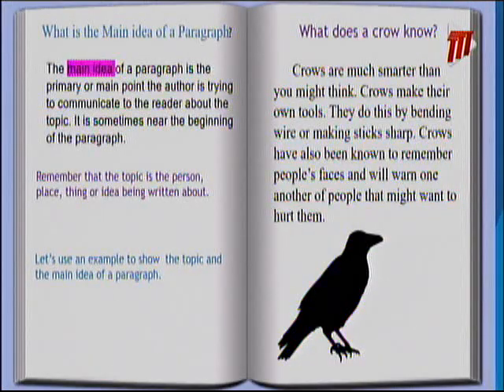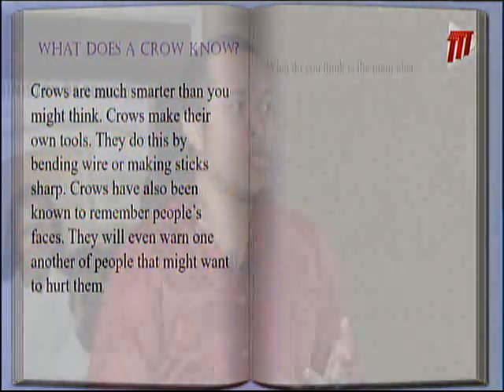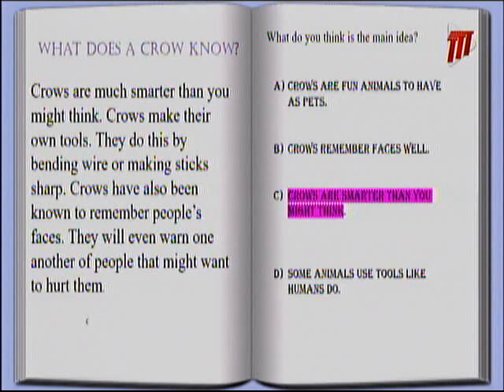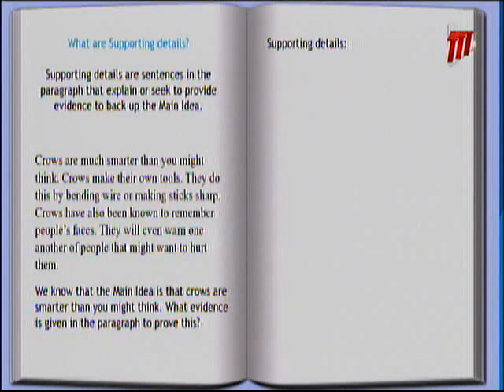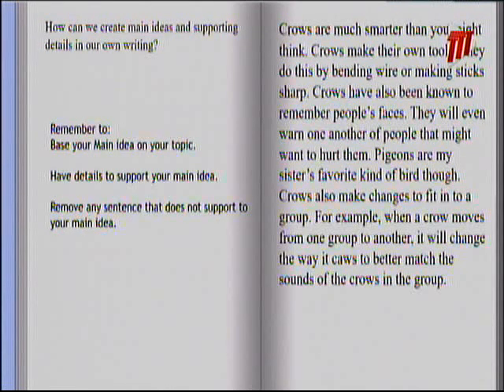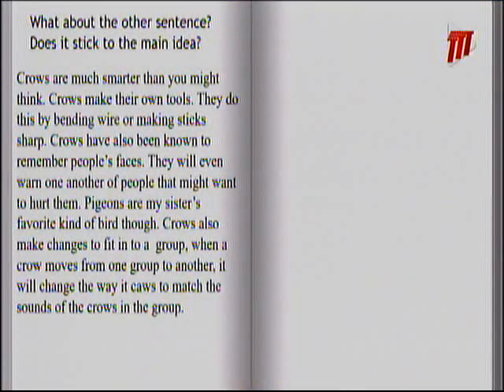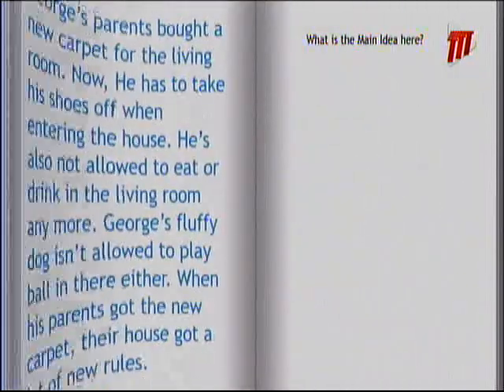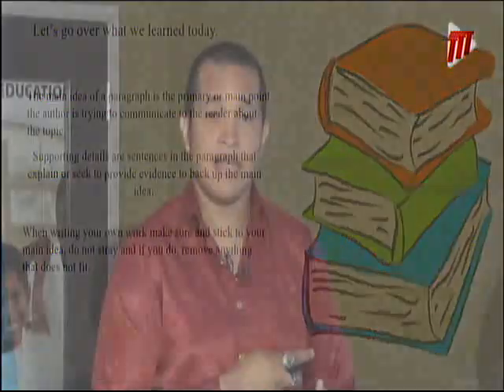Open Classroom: English - Monday June 1st 2020